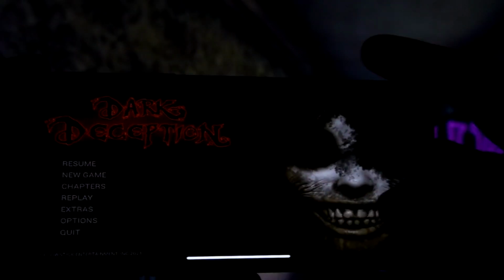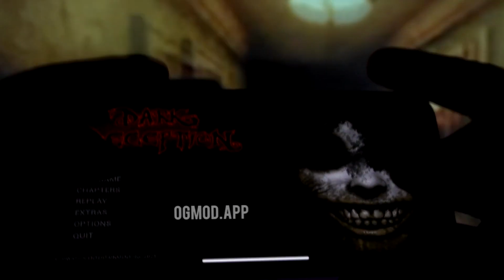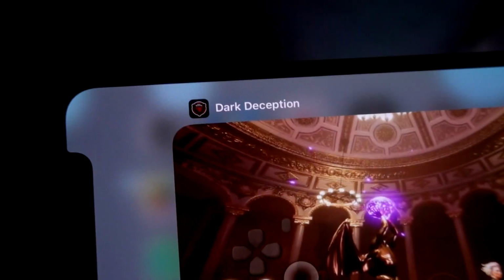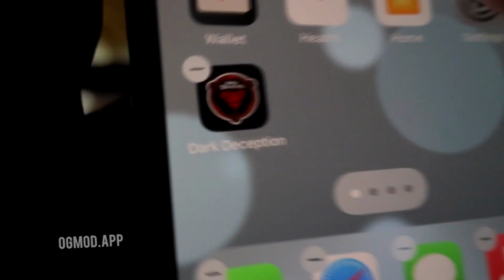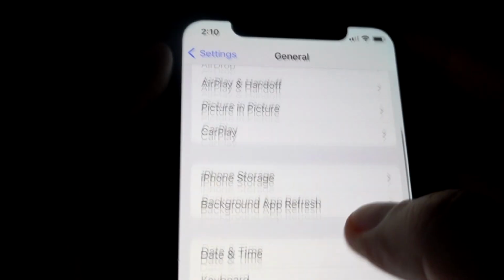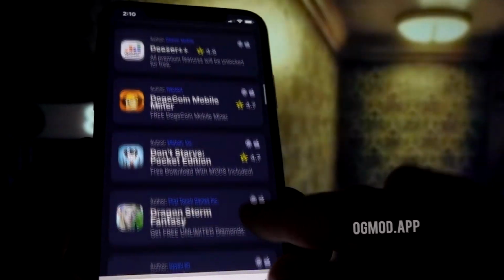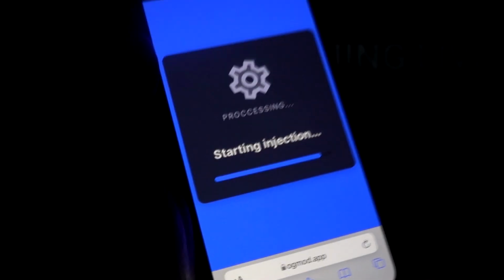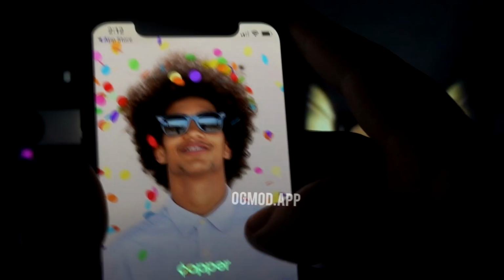Dark Deception Mobile Download - How to Play Dark Deception for Android APK & iOS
Hello everyone, today I have uploaded a new video which will show the download process of Dark Deception to your mobile quickly, and easily. we will be installing a Dark Deception mobile download . As you are aware, the game isn't simple to obtain, however we did our best to make it available to your mobile at no cost.

All you need to be able to do is go through the video until the end to learn about the procedure to download Dark Deception for mobile is all about. you'll enjoy all the nostalgy when you'll get the Dark Deception mobile download again, like I've mentioned in my video. If you guys don't understand some of the information, just comment and i'll help you setup the app to allow you to download Dark Deception to your mobile too.

If you are a fan of Dark Deception I'm sure you'll enjoy playing it on your mobile device.

Follow the instructions that are in the video, and then you'll able download free and play Dark Deception with your mobile device. I hope that you enjoy this video on how to download the game Dark Deception mobile for Android or iOS.